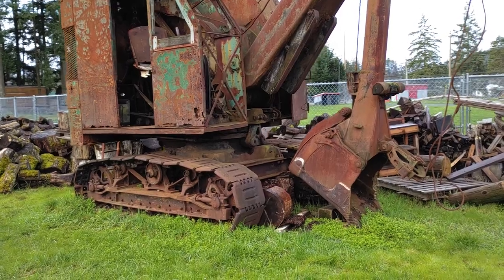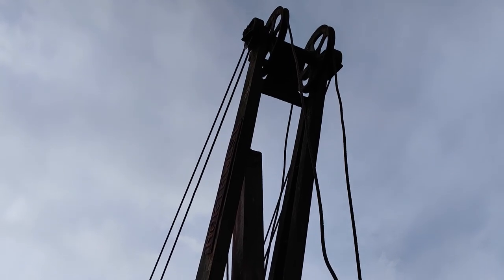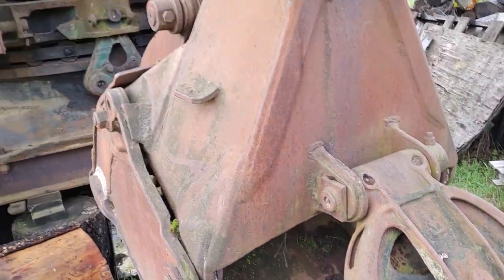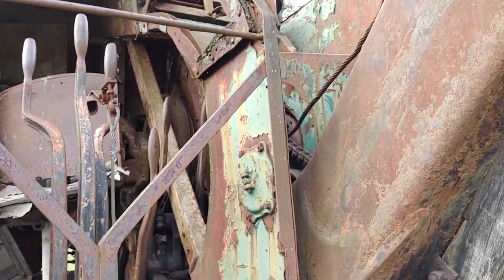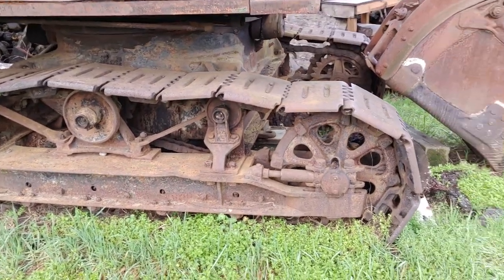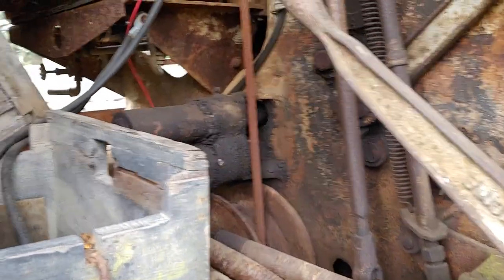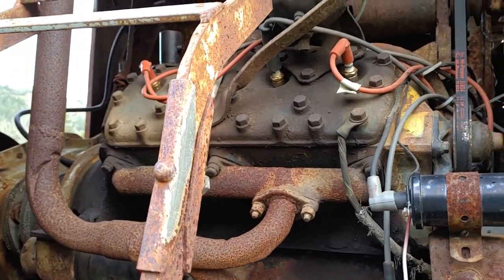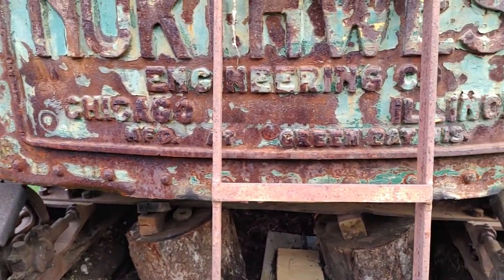VINTAGE tracked cabled power shovel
Drive by this vintage mining shovel today and had to turn around..super cool toy